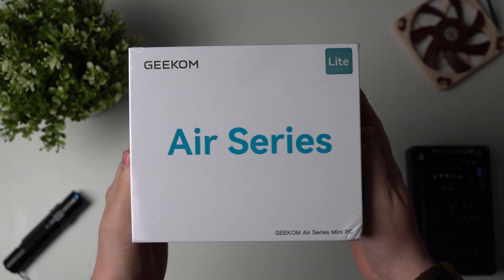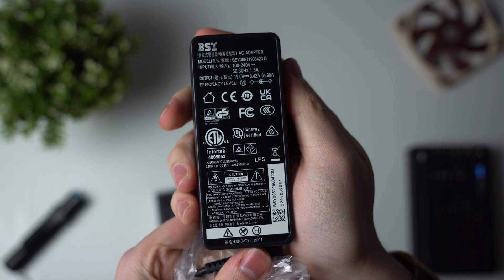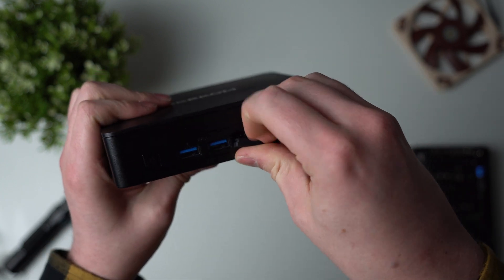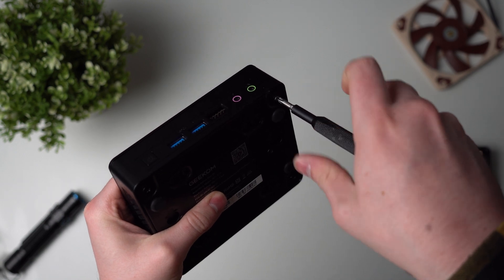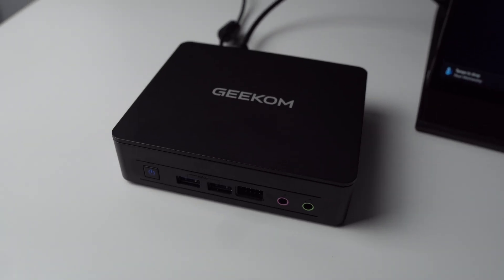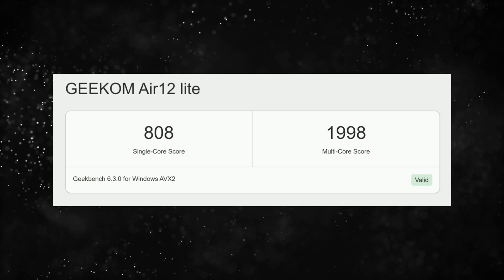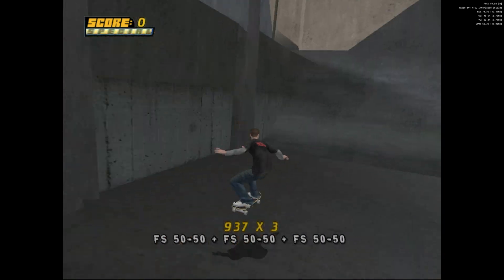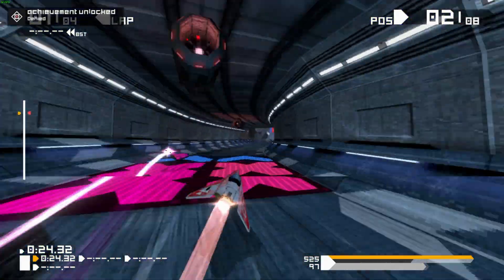Best affordable Mini PC? Geekom Mini Air 12 Lite Review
💻 FEATURED TECH 💻

GEEKOM Air12Lite HERE:
For US viewers:

🎥 CAMERA & GEAR 🎥

Sigma 18-50mm F2.8

Song: Universe
Song: Embrace

00:00 - Intro
00:21 - Unboxing
01:12 - Exterior / Ports
01:55 - Teardown
03:02 - YouTube at 4K
03:16 - Benchmarks
03:46 - Games
04:32 - Overall thoughts